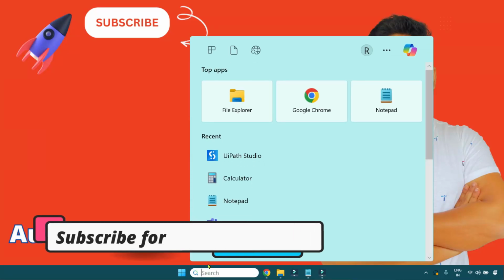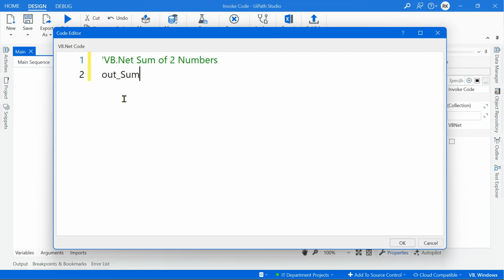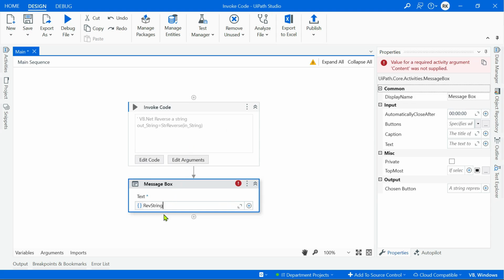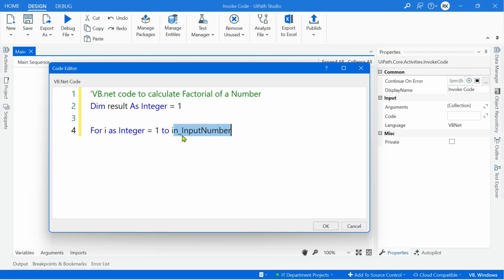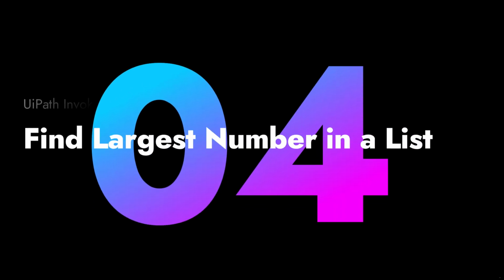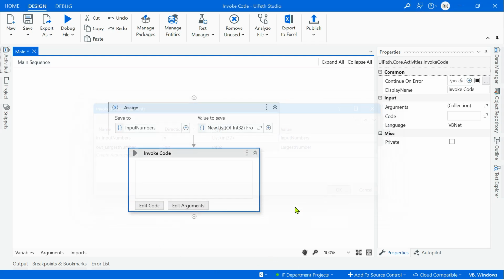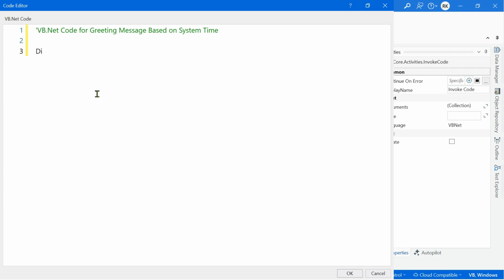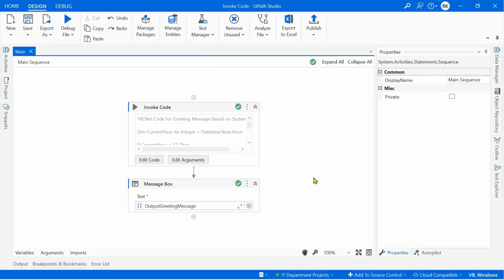UiPath Invoke Code: Hands-On Exercises to Supercharge Your Automation Skills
Master UiPath's Invoke Code feature with this hands-on tutorial designed to elevate your automation skills. Dive into practical exercises that demonstrate how to leverage Invoke Code for real-world scenarios, enabling you to execute custom VB.NET  directly within your workflows. Perfect for developers aiming to create advanced automation solutions, streamline processes, and unlock new possibilities in UiPath. Whether you're a beginner or an advanced user, this session will help you gain confidence in utilizing.

Timestamps and Topics
00:00 Overview
00:55 Exercise 1 Sum of 2 Numbers
04:14 Exercise 2 Reverse a String
06:51 Exercise 3 Factorial of a Number
12:46 Exercise 4 Find Largest Number in a List
17:46 Exercise 2 Create Greeting Message Based on Current Time

Invoke Code effectively.